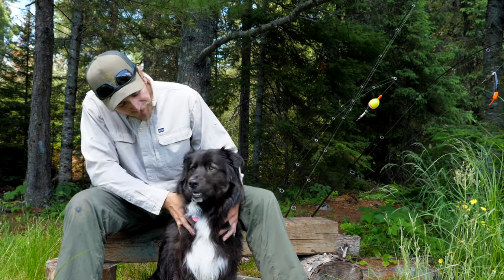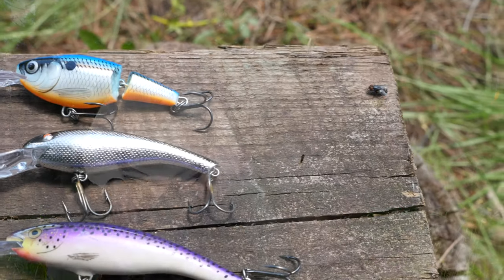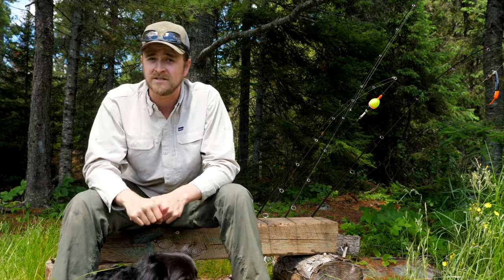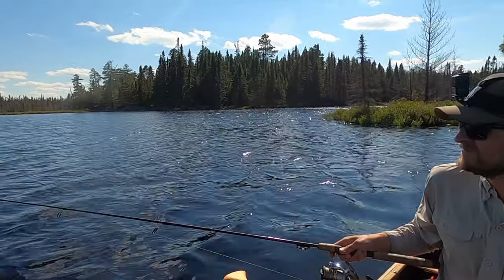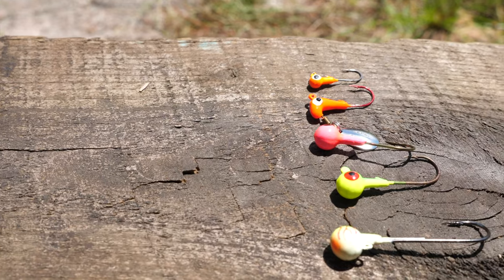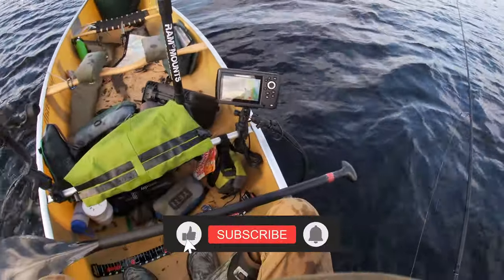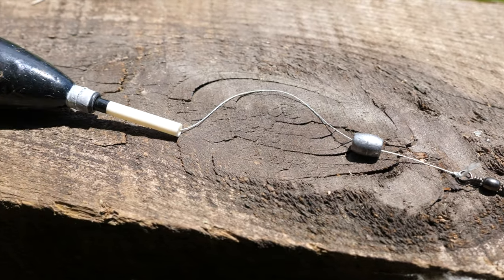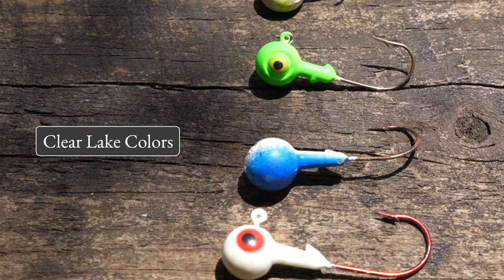How to Catch a Walleye | Tips and Tricks | 4 Simple Methods to Catch Walleye on any Body of Water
In this video I teach you how to employ four simple methods to catch a walleye.  I will share the tips and tricks I have learned spending almost 20 years chasing walleye here in Northern Minnesota.  These 4 simple methods will help you to catch walleye on any body of water.

Walleye fishing does not need to be tough.  Yes, one can spend years studying the species and still go out and have a tough day on the water.  I do believe, that if you stay to these four basic techniques/fishing methods, you will have no problem catching walleye on your next fishing trip.  Here they are:

1.) Trolling Crankbaits
2.) Drifting/Lindy Rigging with live bait
3.) Jigging
4.) Still Fishing